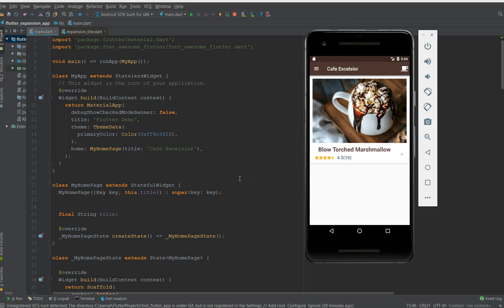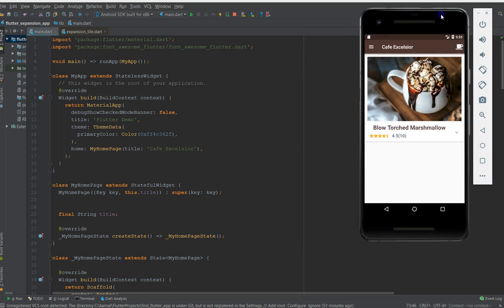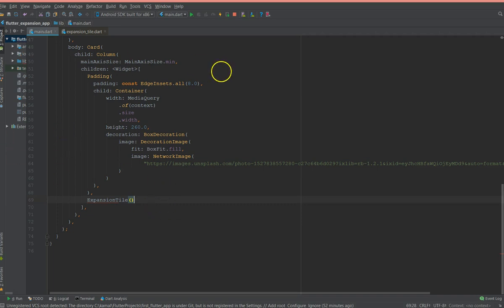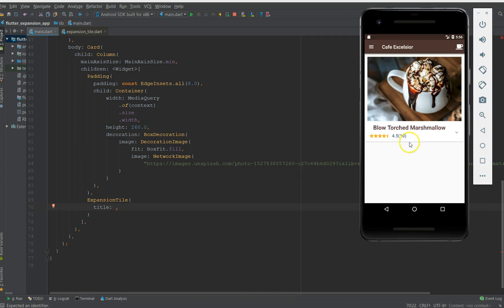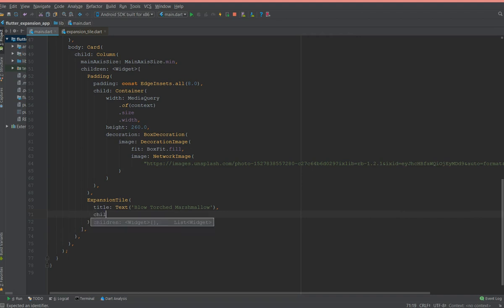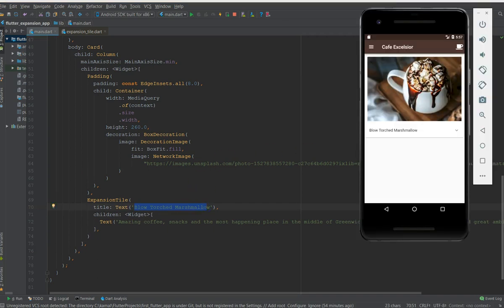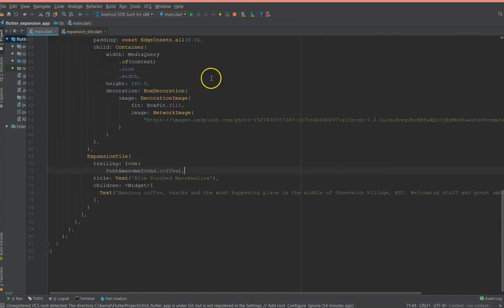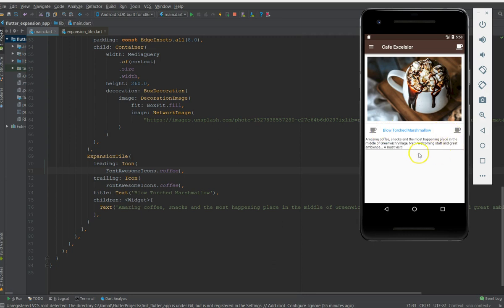Flutter Tutorial - Flutter ExpansionTile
In this video, you will learn how to use the Flutter ExpansionTile and also included a demo page.